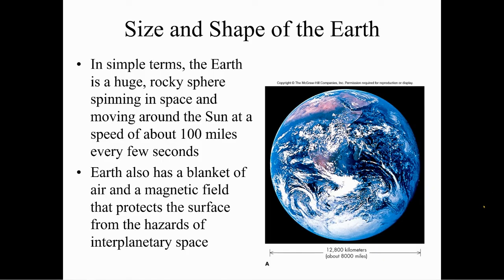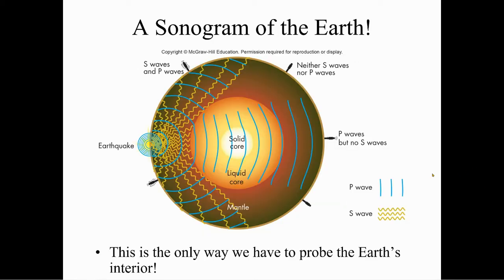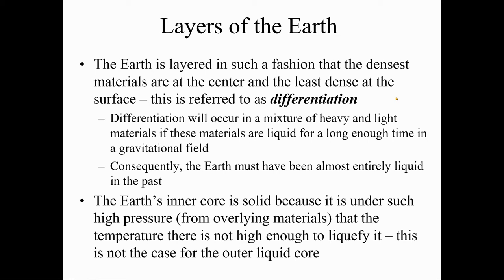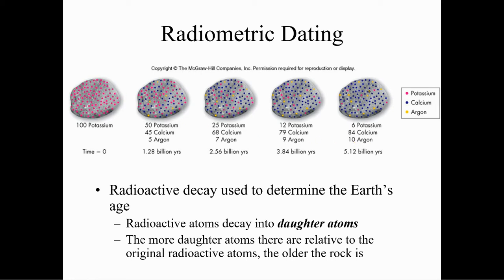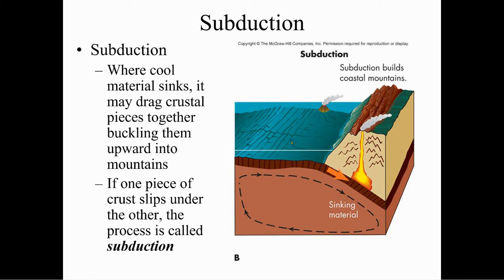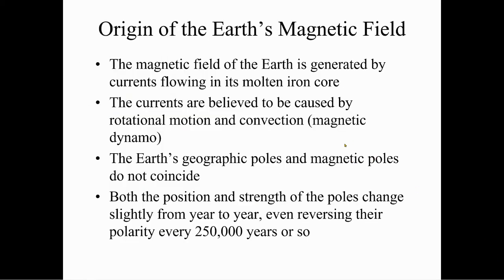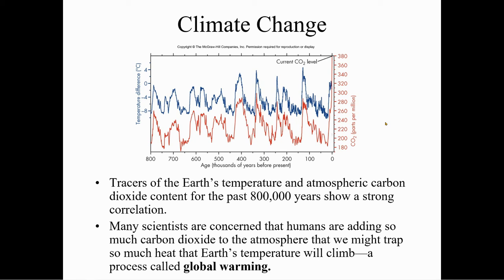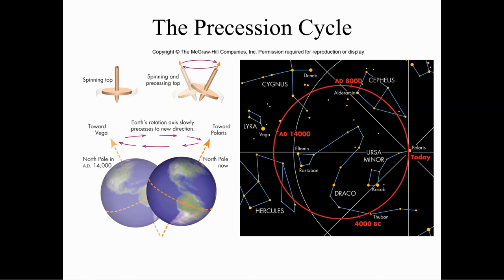Chapter 6 The Earth Notes